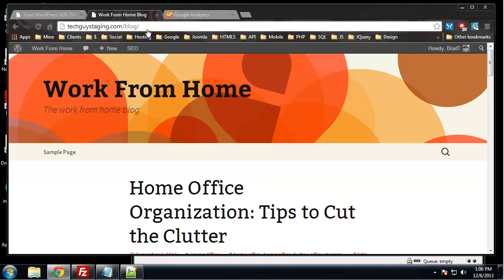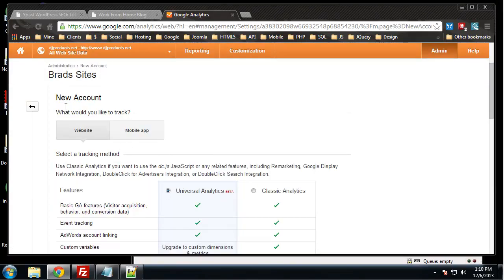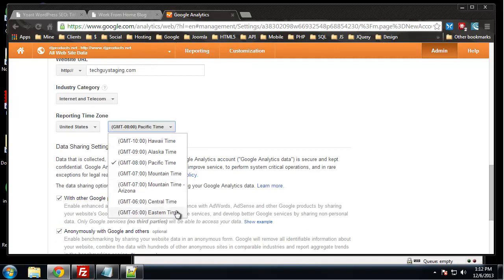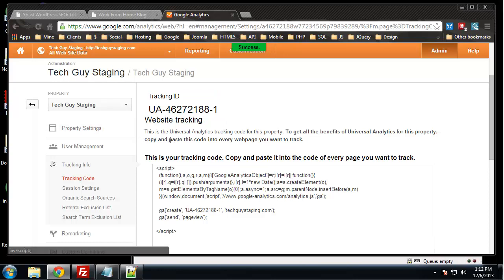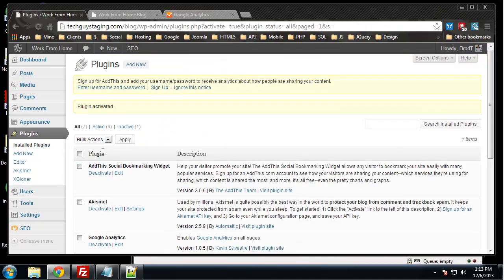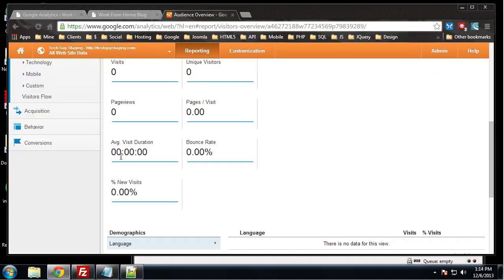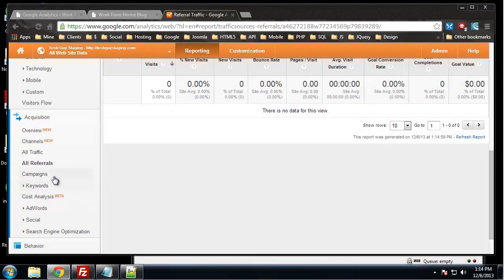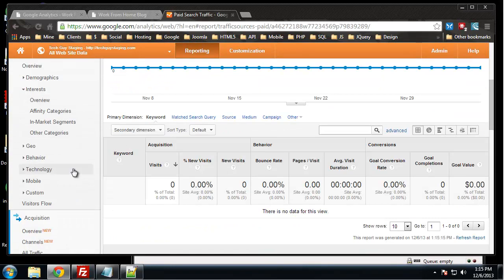How Google Analytics Works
SEO for Wordpress is our best of the breed course to master the techniques you need to bring in more traffic to your website or Blog. We have distilled the scattered information and have created a straight forward curriculum to provide our students a quick and easy method to get their site on top in search rankings. The methods discussed in the course ensures that your website is optimized and oriented correctly for the search engines. This course provides you with all the ingredients to take your website to the next level of growth.